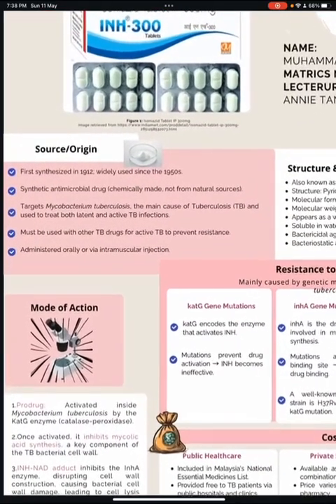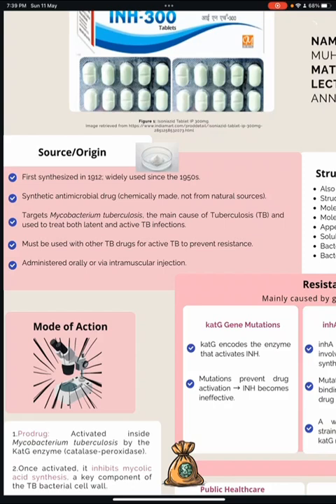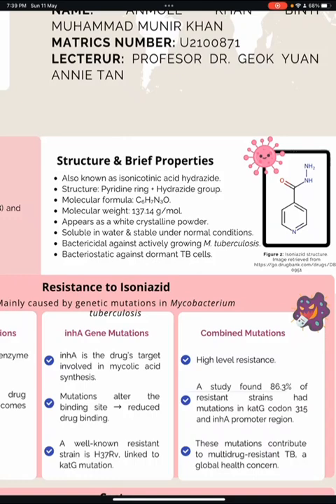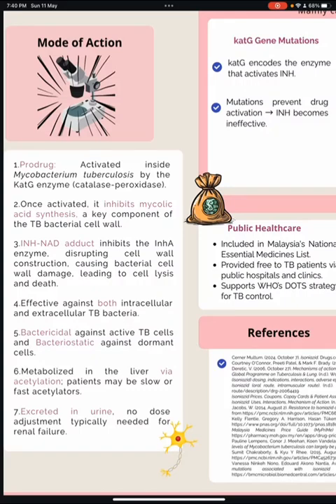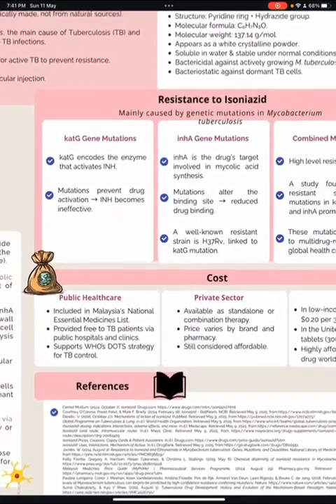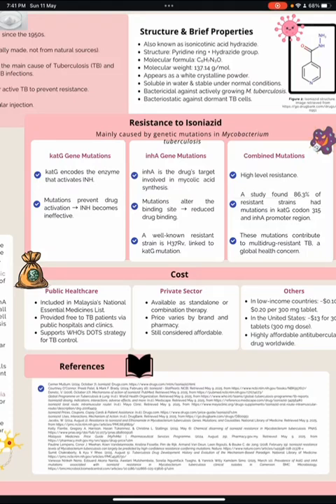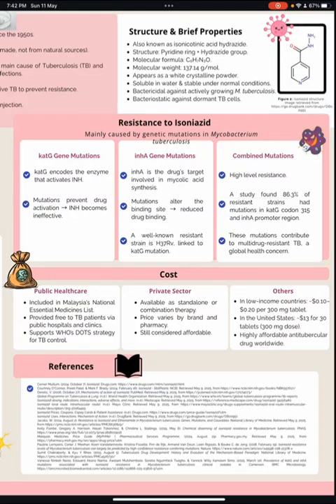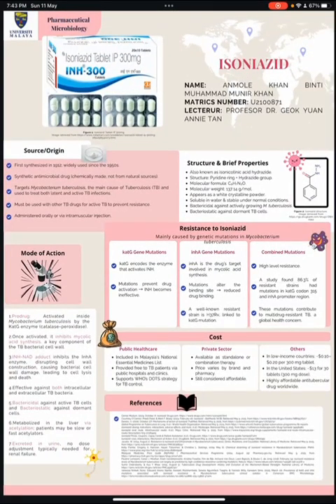Isoniazid - Pharmaceutical Microbiology